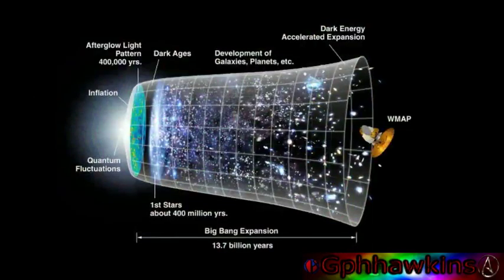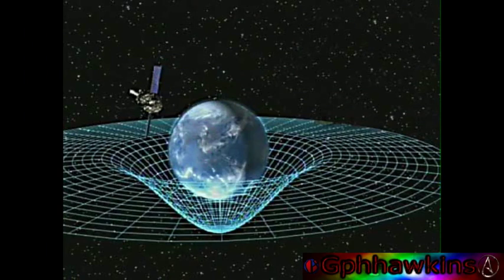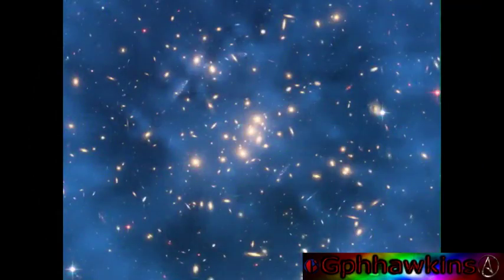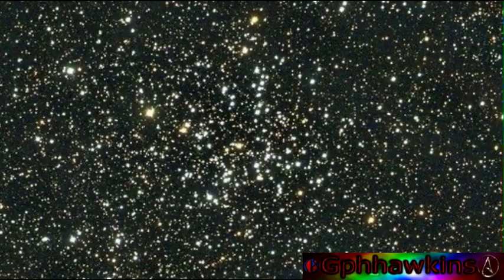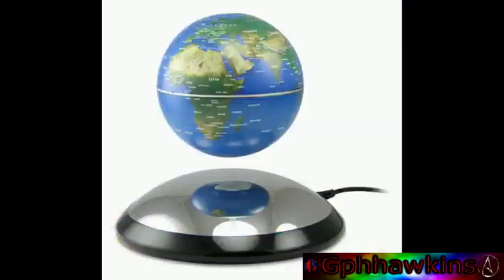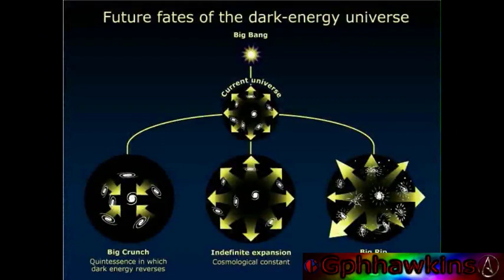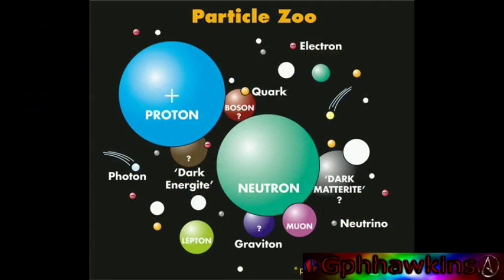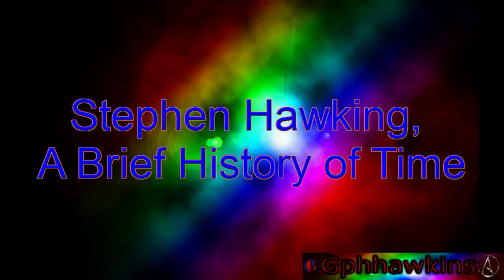The Big Bang Theory Explained The Simple Way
The Big Bang explains how the universe expanded from a single point. The Big Bang occurred 13.7 billion years ago. All the matter, energy, and light; were all compacted into an infinitely dense point. The universe then expanded tremendously. As the seconds passes; this condensed energy was spread out, and the forces such as gravity can into existence. Around 300,000 years after the Big Band, the universe was abundant with floating particles. These particles then slowly came to each other. The most simplest elements came into existence, most found was hydrogen (with 1 proton) and helium (with 2 protons). The different atoms were able to form and then these particles became more and more condensed. Soon matter was formed. The early stars were made up of very simple elements and so they had very short lifespans of only millions of years. But the nuclear fusion in the cores' of these early stars slowly created heavier elements; which when the star died, would become a part of a new star. These stars were created in small groups and attracted other stars. These stars were grouped in irregular shapes. Then the different shapes merged to form the first galaxies. Then as more galaxies formed, they became grouped in galaxy clusters, and then these clusters were contained in super clusters. Today, scientist know about a force called dark energy. Dark energy acts like an anti-gravity and does the opposite of gravity. Dark energy is currently the cause of the expansion of the universe. The universe is expanding at an accelerating rate today. With the discovery of dark energy, many scientist now believe the the universe will continue to expand forever and all of the matter in the universe will eventually decay within a trillion years.

Song on this video:
Headding For The Battle